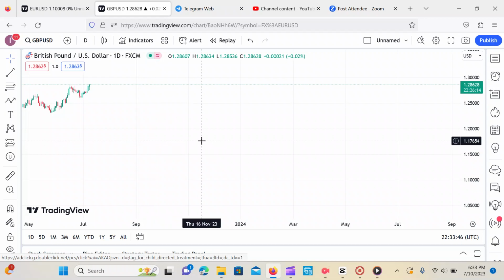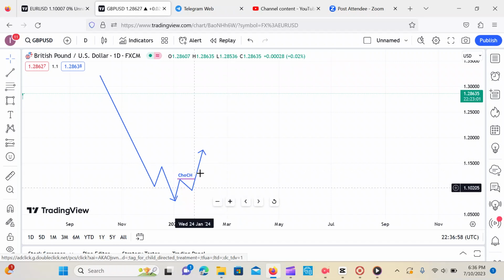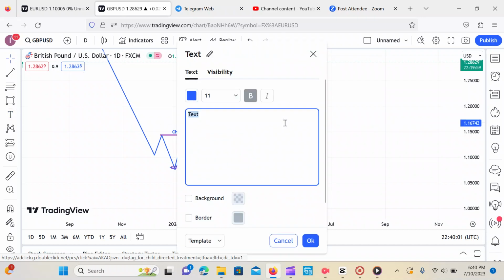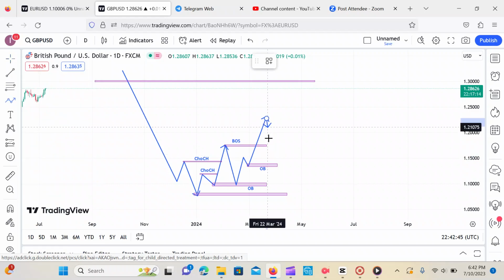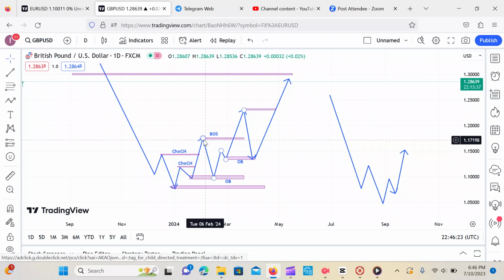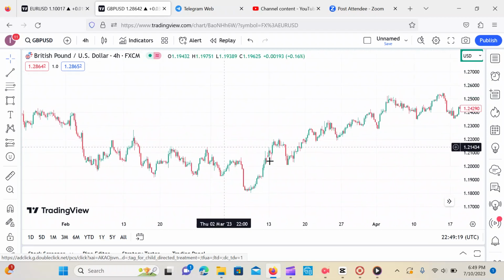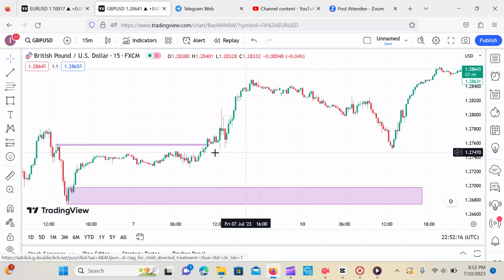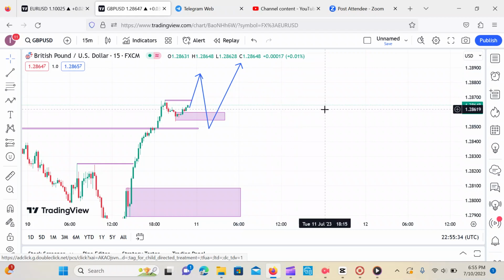Important trading concept.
Important factors of a valid Demand and Supply you need to know..